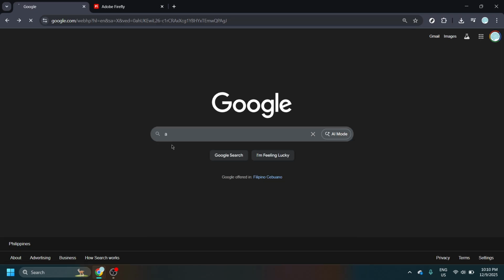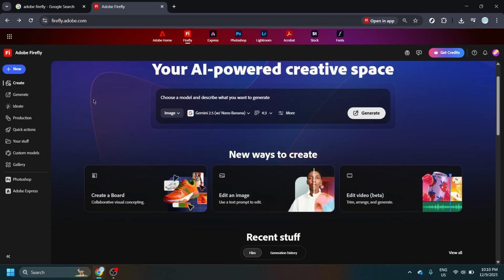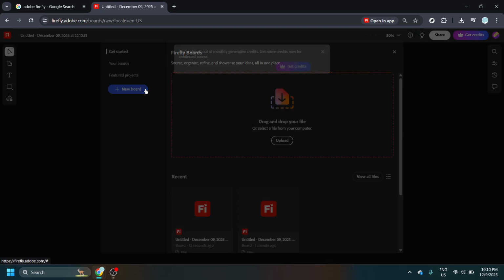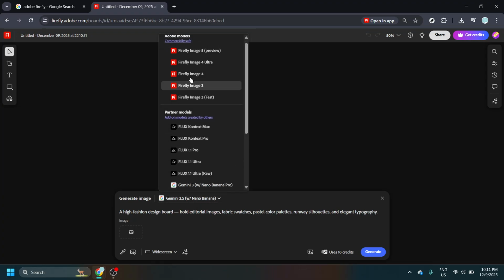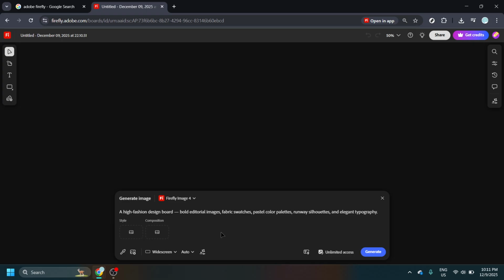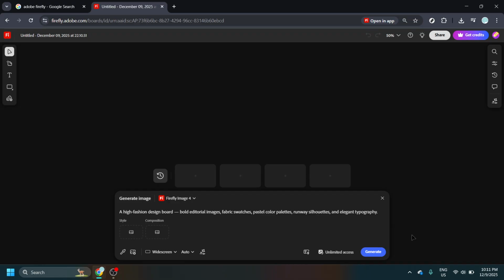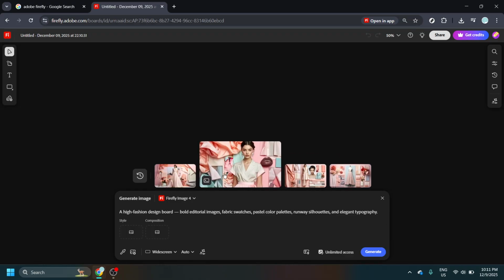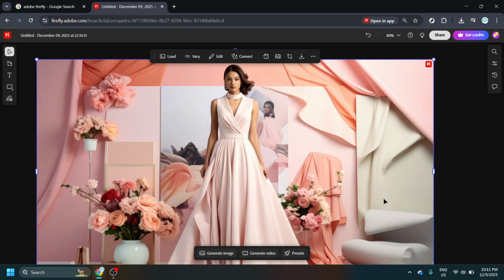How To Use Boards On Adobe Firefly (Full Guide 2025)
In this video we discuss Adobe Firefly, Pinterest style, save images, organize AI art, Firefly tutorial, mood boards, creative workflow, Adobe AI, generative fill, text to image, Firefly features, managing generations, art collections, design inspiration, Adobe Cloud